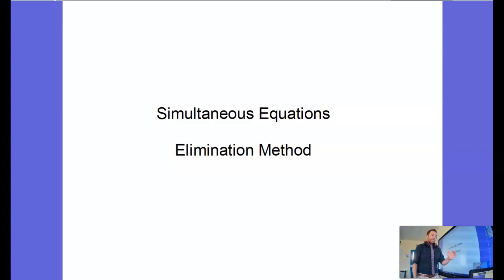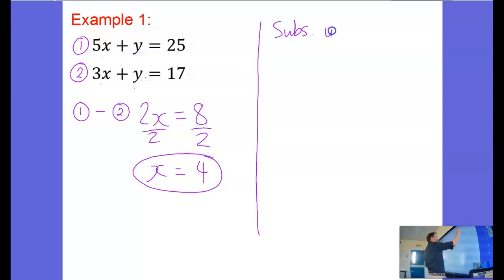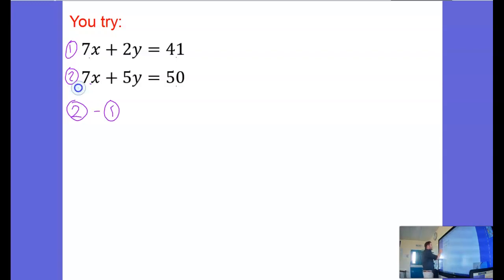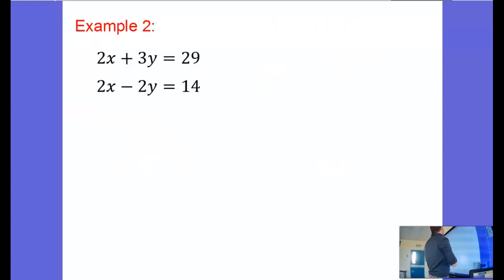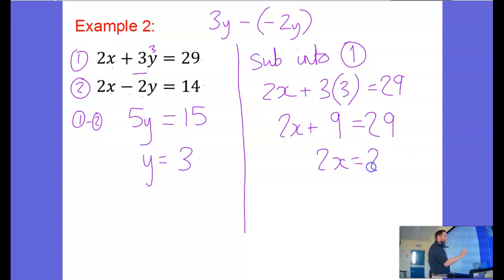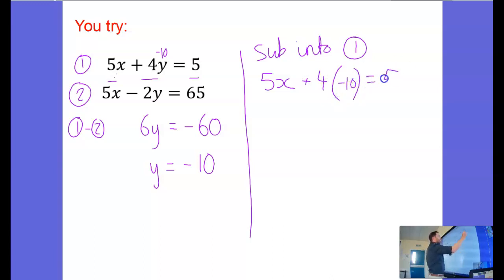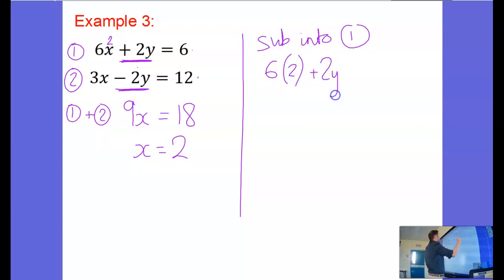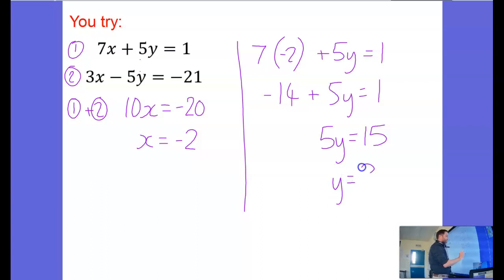Simultaneous Equations Elimination Method - Part 1